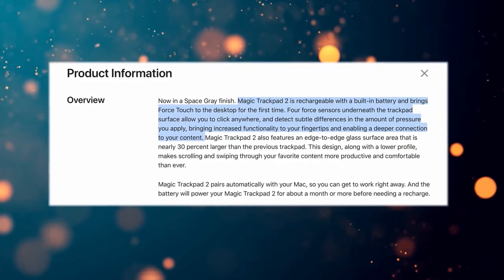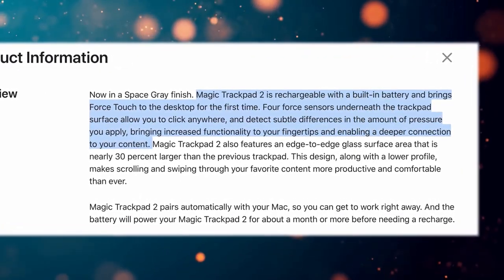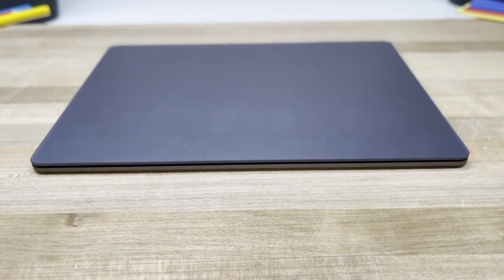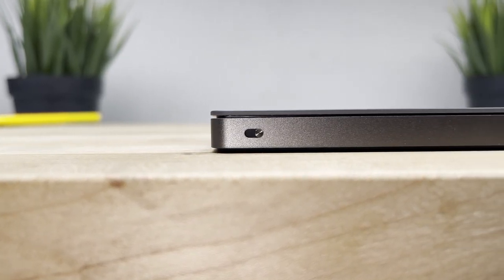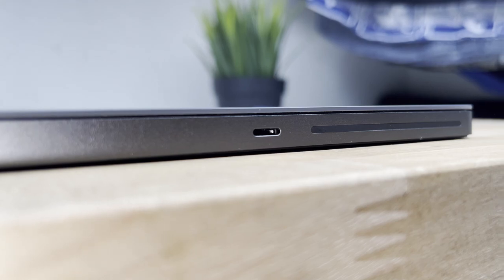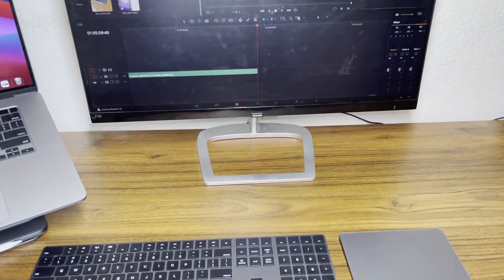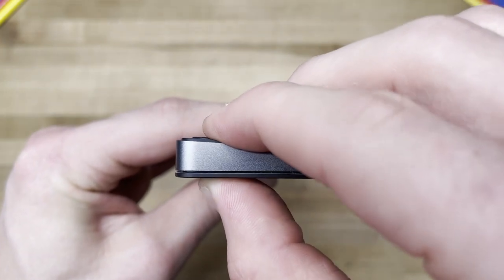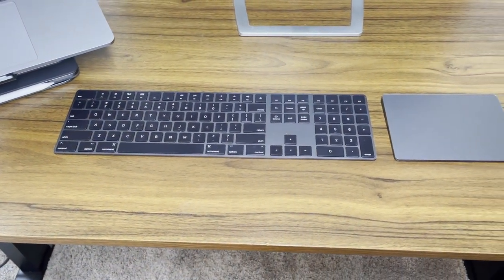Magic Trackpad 2 Long Term Review | Worth It In 2021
With most of the country doing their work from home having an entirely functional set up has been more important then ever, and as such having the right tools is essential. For the past near five months I've been using apples magic track pad 2 on in combination with my desktop set up in order to get all my school and video production done. In that time Ive determined who this track pad is and is not for, in order to help you decide whether this device would be a good investment for you ill go into depth on this devices quality, functionality, and value.

Links

Apple Magic Trackpad 2 ( Amazon)

KINGJOY 67'' Video Camera Tripod (The tripod I use)

Neewer LED Video Light Stick Kit, 3-Pack (I bought the two pack but it is no longer available so these are the same, just with an extra overhead light)

Ikea LINNMON (The table I use for most of my videos)